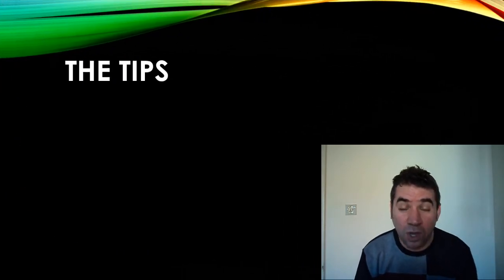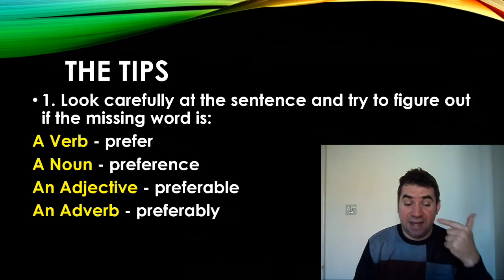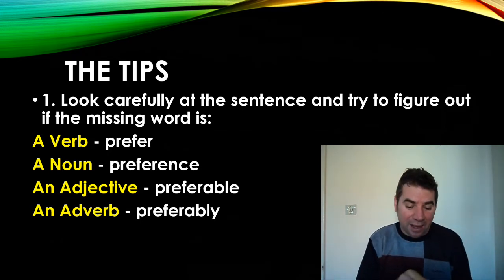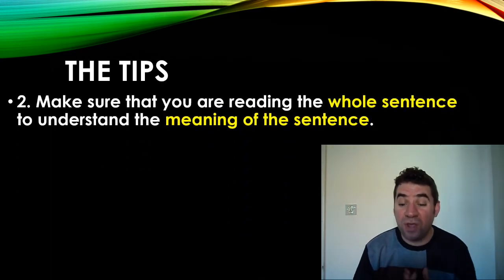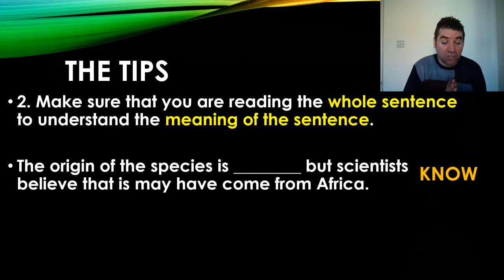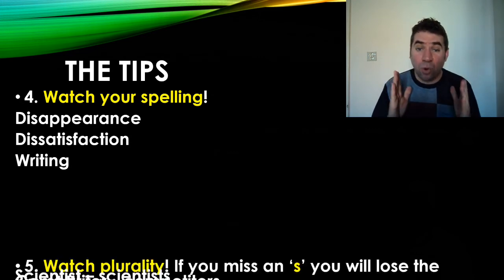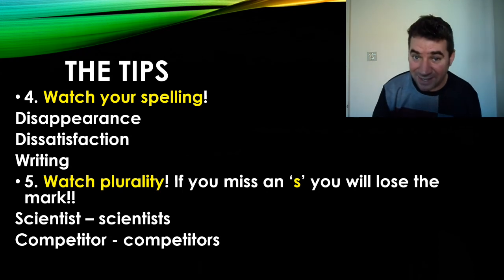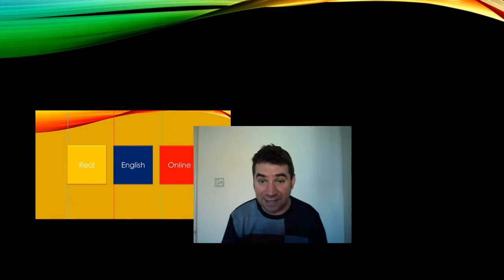FCE, USE OF ENGLISH- PART 3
Here's the Use of English Part 3 of the FCE exam. It is perfect If you are preparing for the fce or first for schools exam and you need some tips!